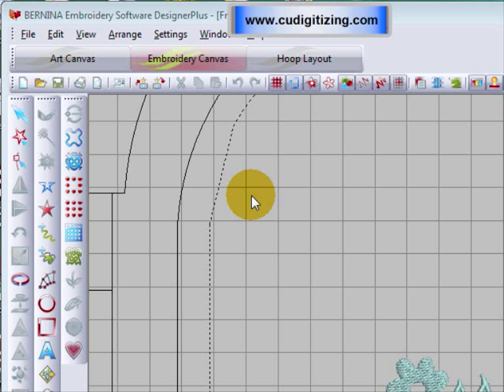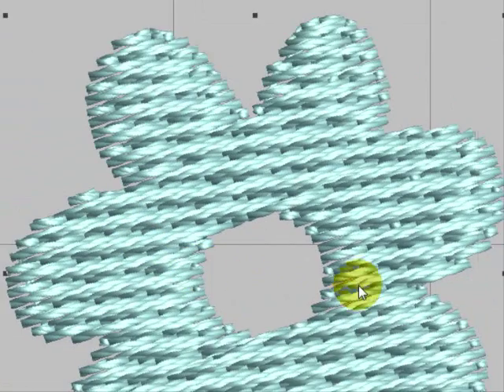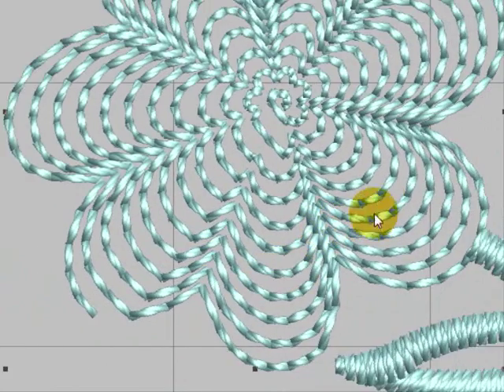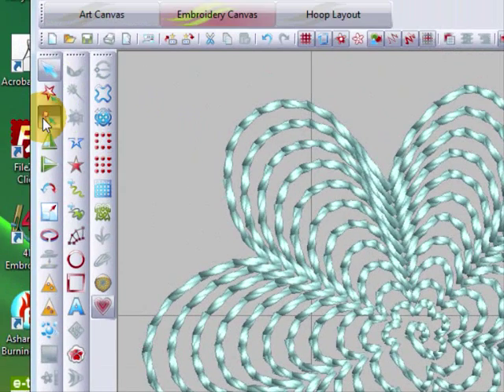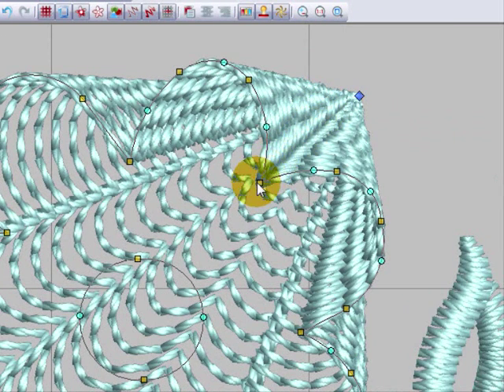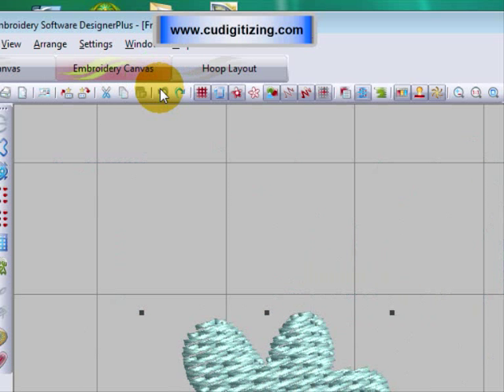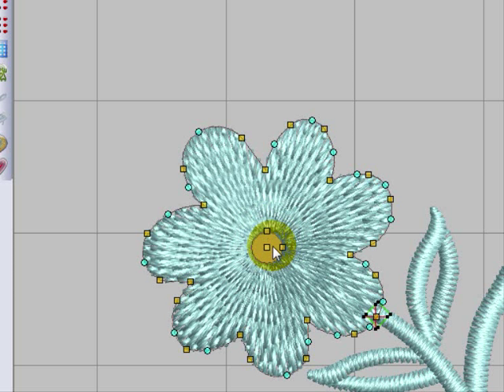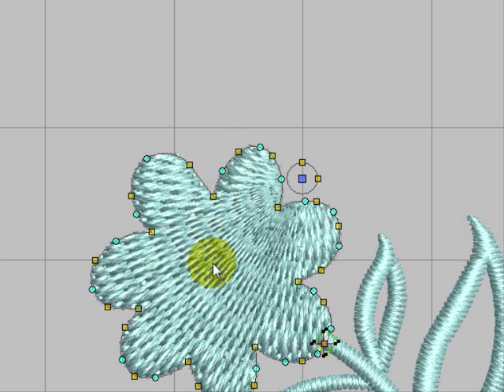Ripple and Star Fills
Two of the new fill stitches in the Bernina Designer Plus version 6 software are shown in this video. You will also see how to manipulate them to create some interesting effects.